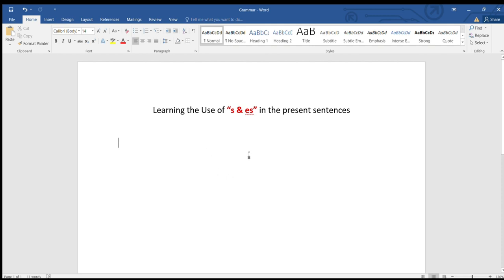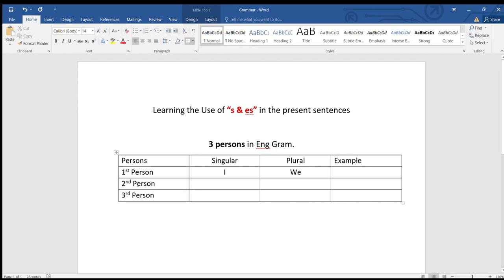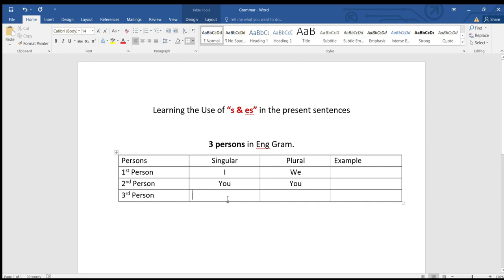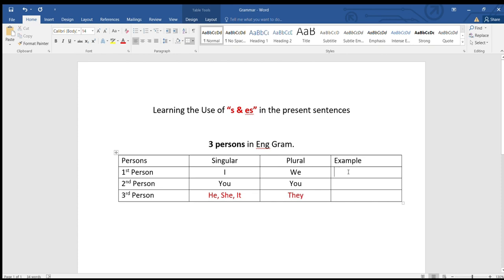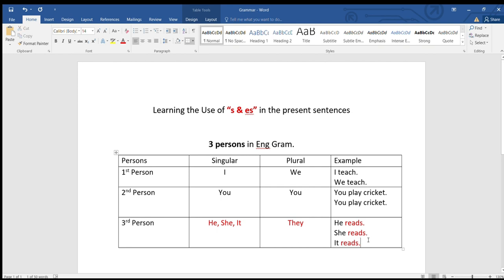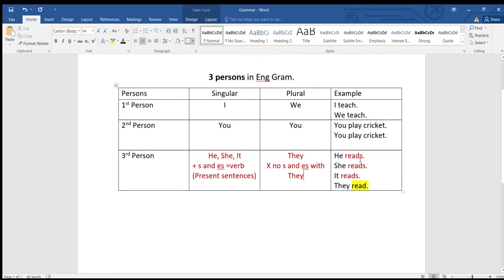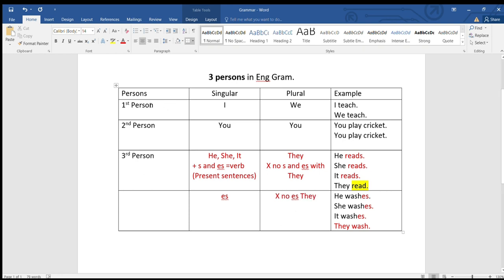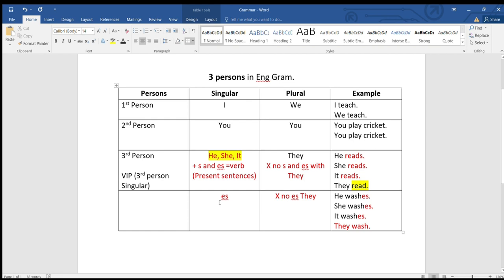Use of "s and es" in English Grammar, Easiest way#englishgrammar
Dear friends and students
Hope you like the video and that it is beneficial for you.

Regards